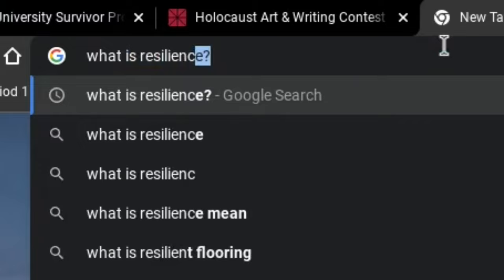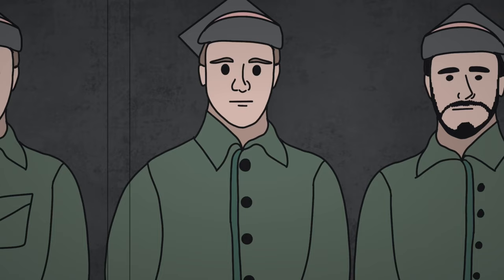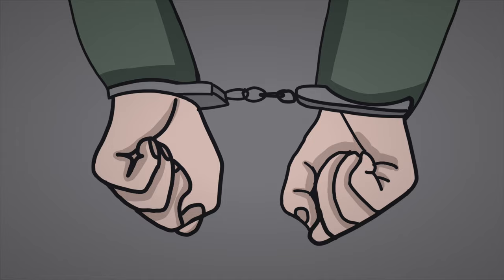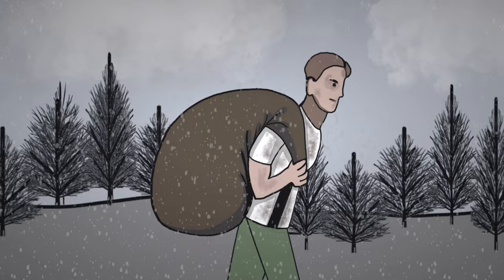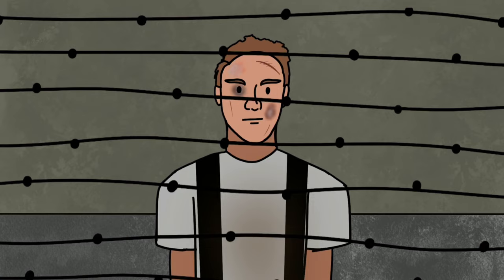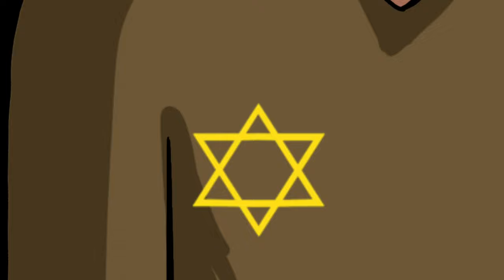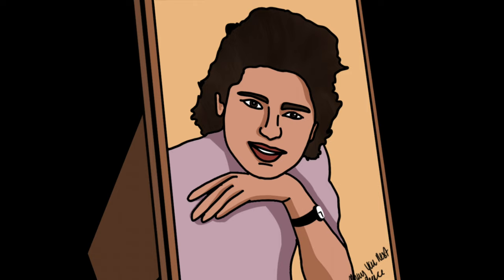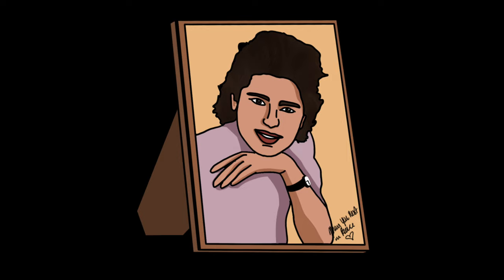Resilience and The Will to Live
"Resilience and the Will to Live" is Samuel E. Talbert Middle School student Joshua Lieu's first-prize-winning film submission into the 23rd Annual Holocaust Art & Writing Contest sponsored by Chapman University and The 1939 Society. Joshua's film is based on the testimony of Felix Goldberg

Permissions have been granted for all media used in the making of this film.

Joshua's film statement:

Although Felix Goldberg experienced numerous atrocities during World War II, he remained resilient. He strove to find hope even during horrific and dehumanizing events. If one can learn to turn memories into strength, to search for hope in dark times, and to keep the will to live through whatever happens in life, then one can survive and overcome obstacles. Felix Goldberg’s inspiring story must be a reminder to the world to embrace all individual differences, so history is not repeated.